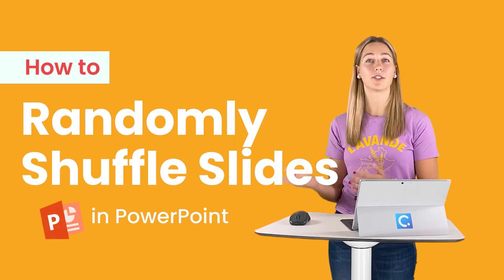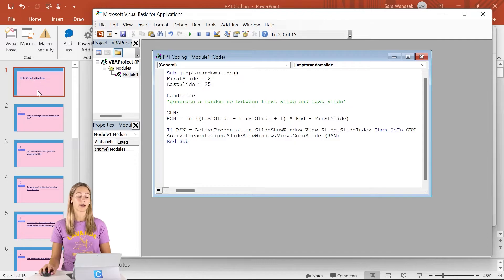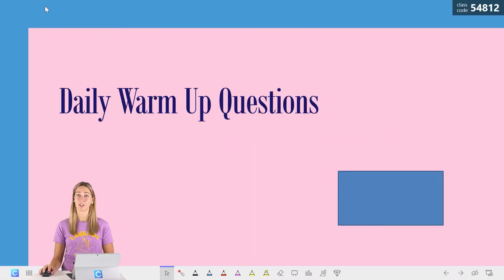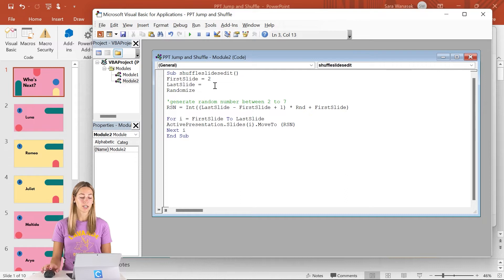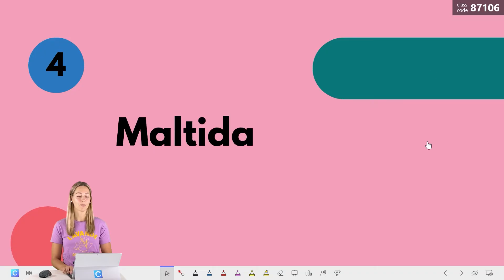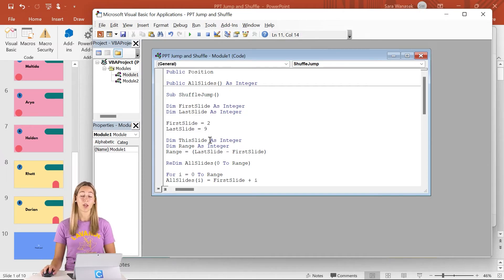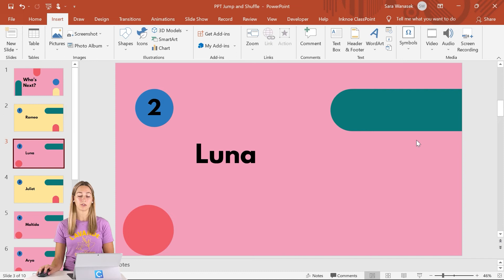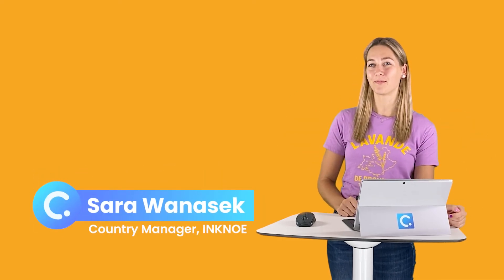How to Jump & Randomly Shuffle PowerPoint Slides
Change up your presentation by jumping to a random slide in your presentation, or by shuffling your PowerPoint slides. This is a great way to run a random quiz or call on a random audience member during class.

Download Code below!

⌚ Timestamps:
[ 0:00 ] - Intro
[ 0:25 ] - Jump to a Random Slide
[ 2:59 ] - Shuffle PowerPoint Slides in Edit Mode (no duplicates)
[ 5:21 ] - Shuffle PowerPoint Slides (no duplicates, no changing slide order)
[ 8:00 ] - Code free Method to choose names - ClassPoint
[ 8:30 ] - End